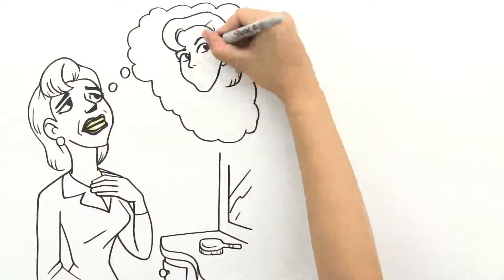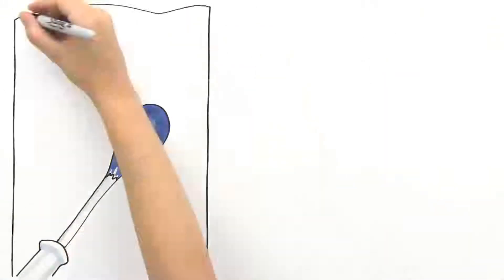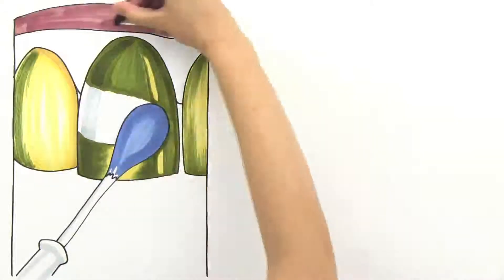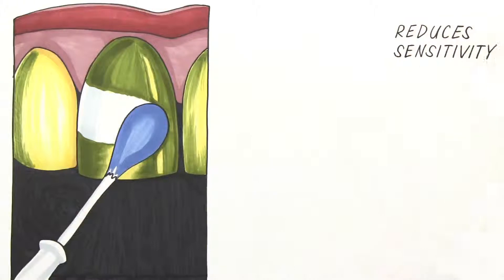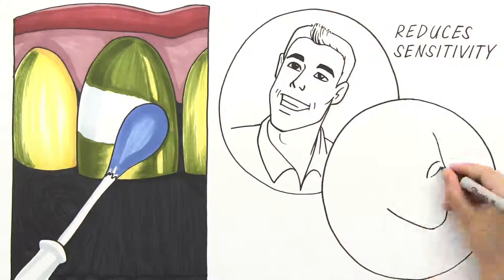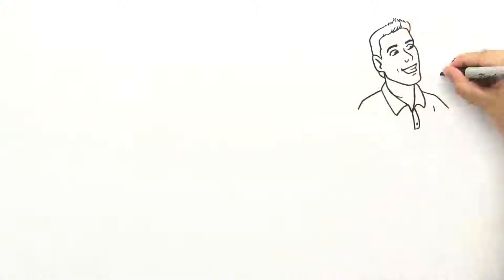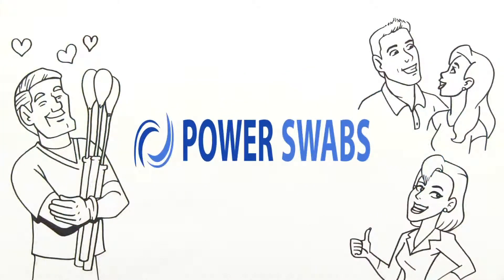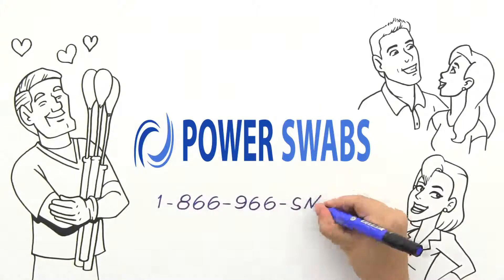Powerswab 60 Whiteboard Animation Video | Ydraw Videos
Whiteboard Animation Videos | Ydraw Videos

Power Swab teeth whitening formula will help get rid of teeth stains. This is a teeth whitening explainer video.

Whiteboard videos can help your company deliver its message. Get a whiteboard animation video today from Ydraw.